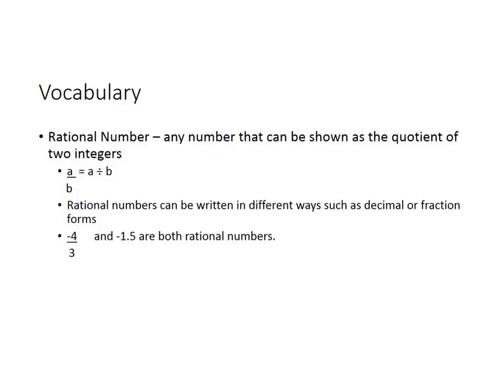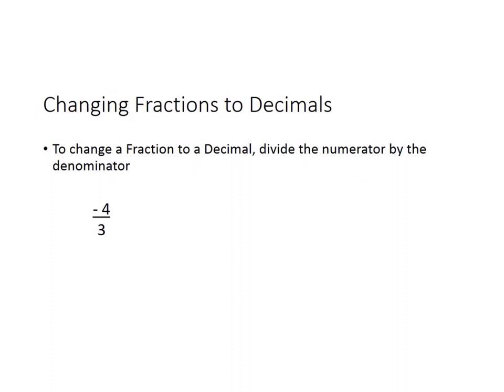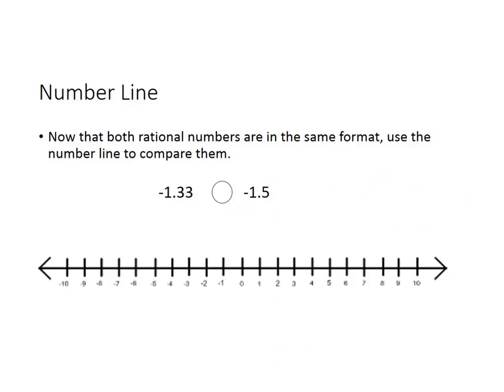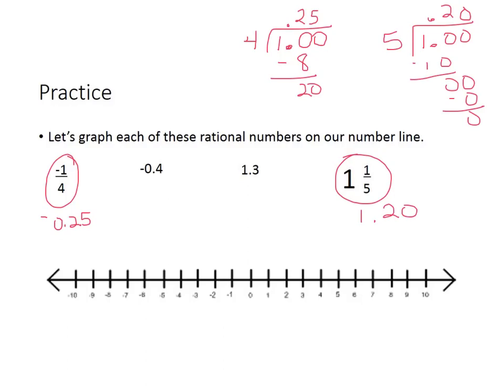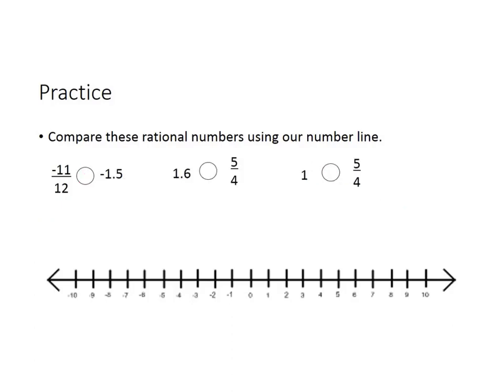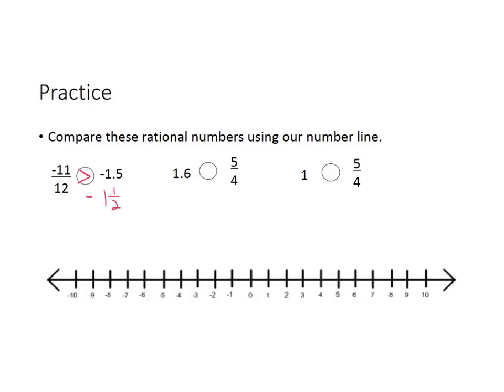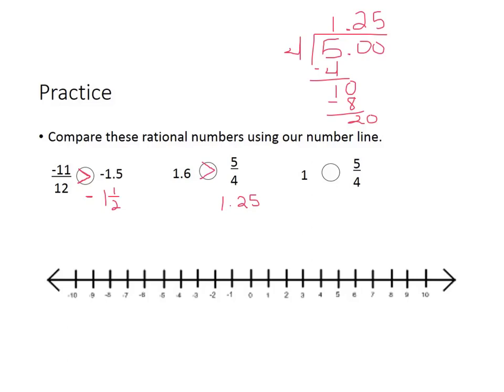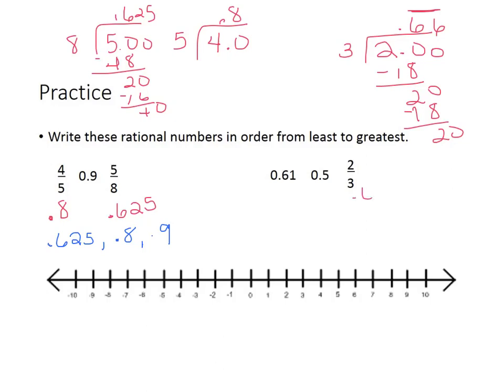6th - Rational Numbers on a Number Line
6th - Rational Numbers on A Number Line